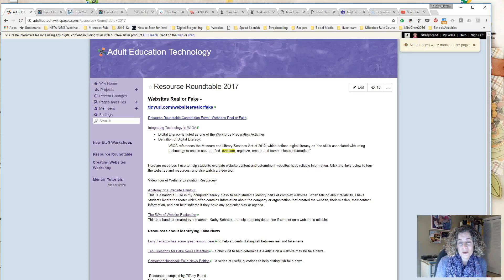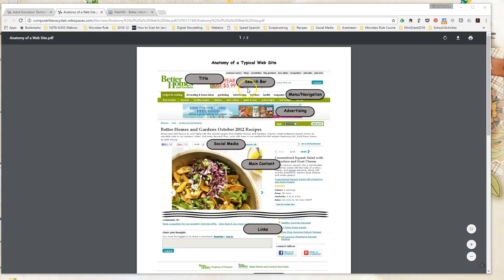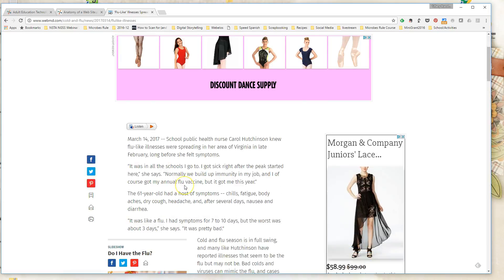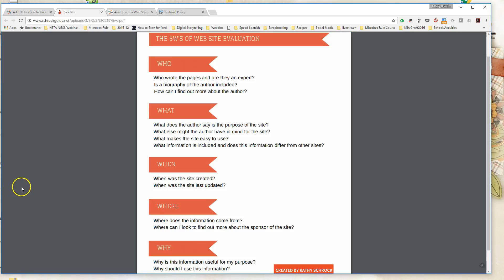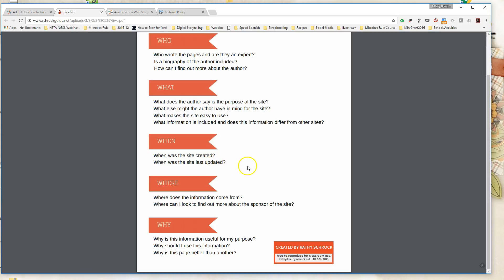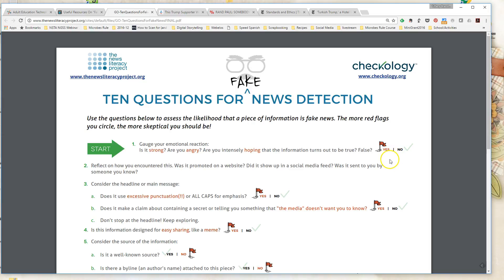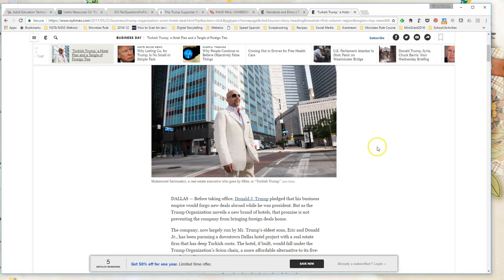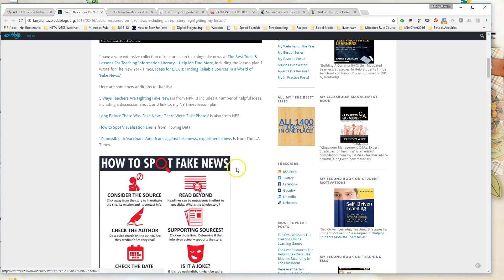Evaluating Websites Resource Tour